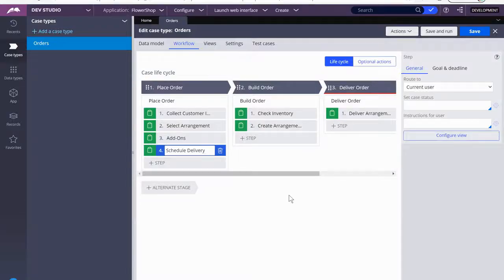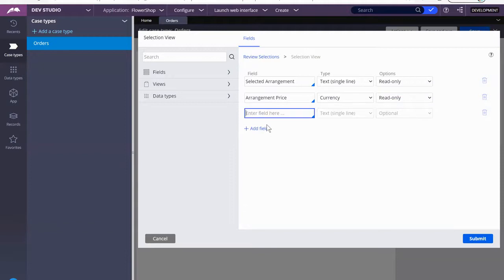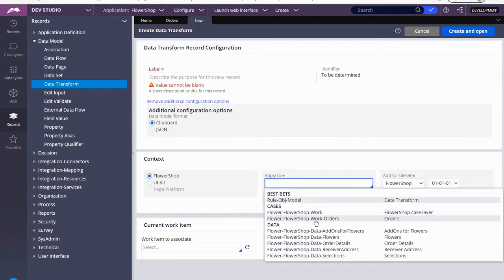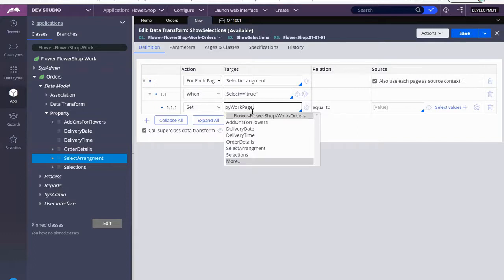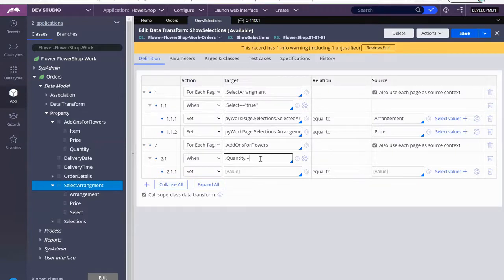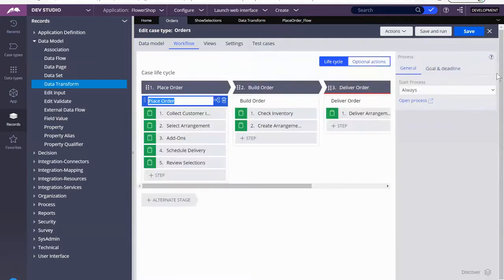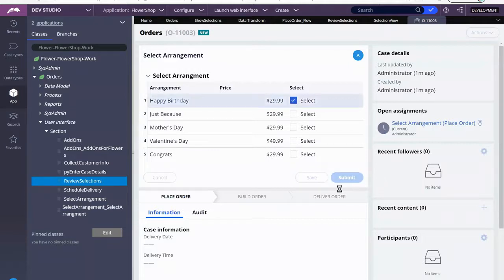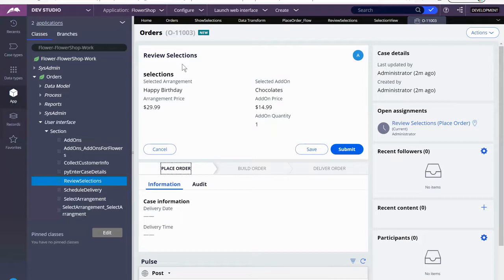Pega 8.4 Tutorials - Video 6 - Flower Shop - Data Transforms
This video number six in my Flower Shop - Pega tutorial lessons where I will build a Pega application end-to-end. In this video, you will learn the following:

* Use a data transform
* Update dynamic UI layout
* Align properties

Stick to the end where I recap how to use a data transform!